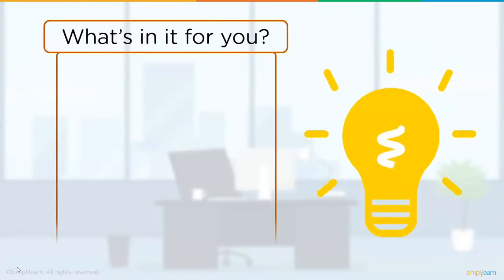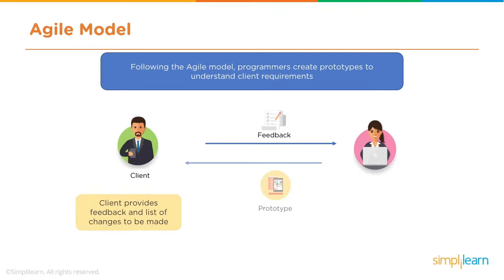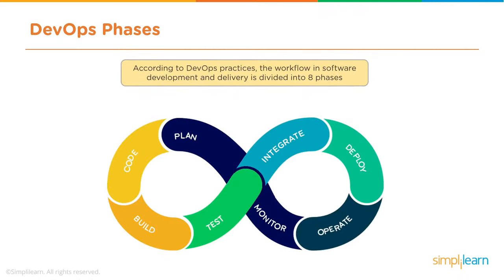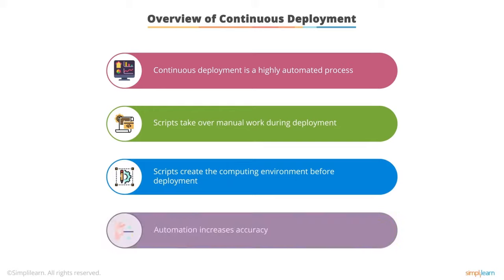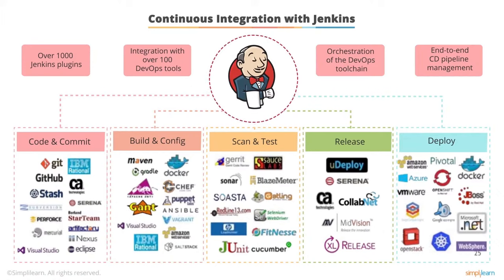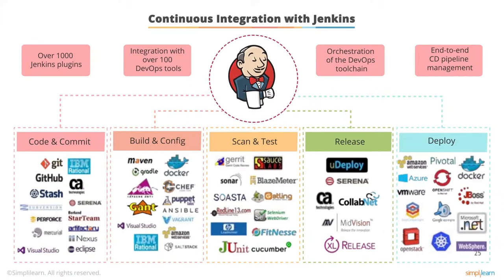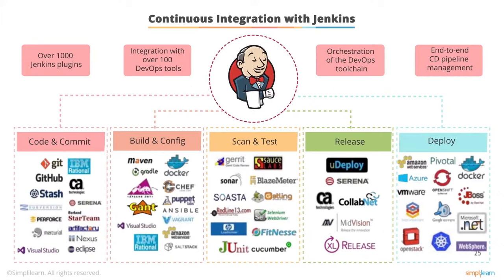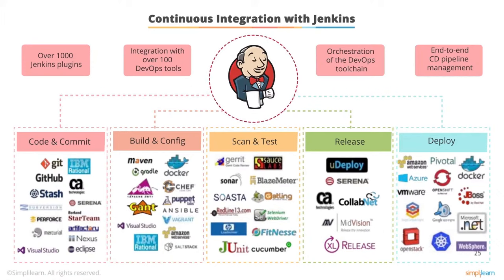CI/CD Full Course | CI/CD Tutorial | Continuous Integration And Continuous Delivery | Simplilearn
This CI/CD full course will help you understand what is continuous integration and continuous deployment in detail. We will look at what is DevOps, what is CI/CD pipeline, what is Jenkins, how to build a CI CD pipeline with Jenkins, and continuous delivery vs continuous deployment.

Here's what you'll be learning in this CI CD Full Course:
00:00:00 What is DevOps?
00:17:50 What is CI/CD Pipeline?
00:33:09 What is Jenkins?
01:09:04 Building a Ci CD Pipeline using Jenkins
01:19:25 Continuous Delivery vs. Continuous Deployment
01:23:55 Why CI/CD is the best DevOps practice

Continuous Integration (CI) and Continuous Delivery (CD) (What Is CI/CD?)
CI/CD can bring about a positive impact on a company's bottom line. For this reason, it is increasingly becoming a mainstream agile practice, being widely adopted by organizations across the globe.

Continuous Integration involves the process of constant code integration into codebase. The aim is to frequently make small integrations, as minor code changes can produce fewer unwanted results. All integrations are checked for errors via build automation, with no human intervention.

Continuous Integration heavily relies on diverse automation tools, including CI servers and code-management systems, to speed up the development, testing, and packaging of software products. It enables early detection and elimination of problems, which greatly mitigates integration issues. Constant code integration also fosters collaboration among teams, allowing developers to quickly deliver high-quality software.

Continuous Delivery (CD) is the methodology of deploying small and frequent software changes, such as bug fixes, UI enhancements, and feature improvements. Basically, Continuous Delivery starts where CI ends. In essence, CD includes staging, testing, and the deployment of Continuous Integration code. While CI falls under developer practices, CD belongs entirely to the realm of operations.

➡️About Post Graduate Program In DevOps
DevOps training course will bring out the scientist in you. You'll learn how to formalize and document development processes and create a self-documenting system. DevOps certification course will also cover advanced tools like Puppet, SaltStack, and Ansible that help self-governance and automated management at scale.

✅Key features
- Receive up to 25 CEUs from Caltech CTME upon course completion
- 20+ real-life projects on integrated labs

✅Skills Covered
- DevOps Methodology
- Continuous Integration
- Continuous Delivery
- Configuration Management
- Containerization
- DevOps on Cloud
- Source Control
- Deployment Automation
- Cloud Platforms